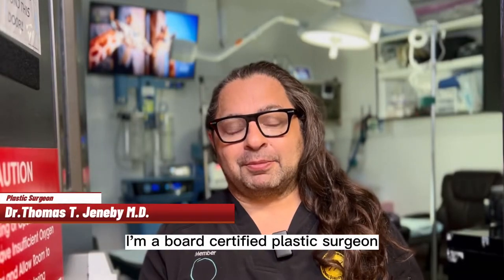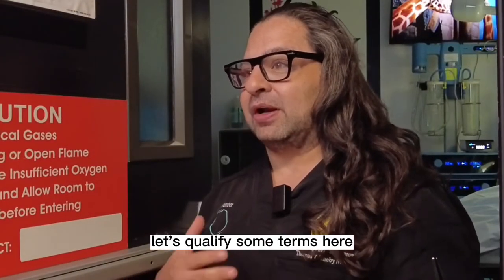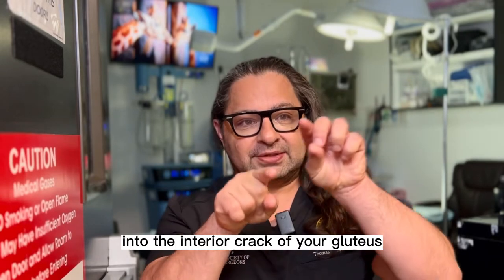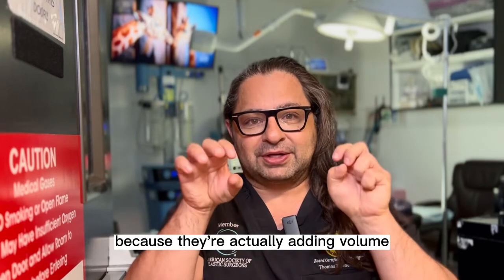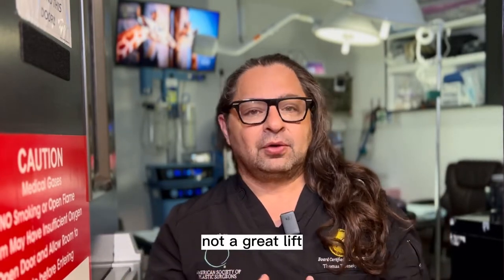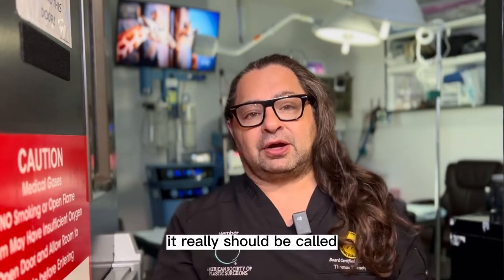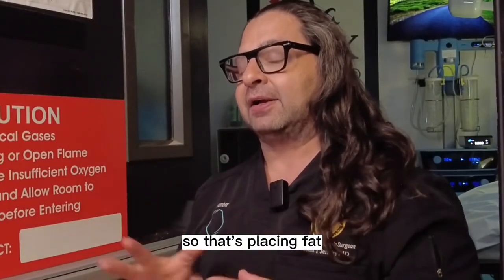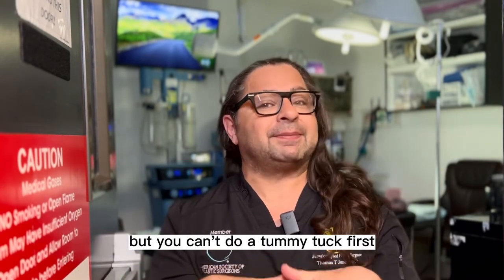BBL vs Butt Implants with Plastic surgeon Dr. Jeneby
Dr. Jeneby provides liposuction , breast augmentation  ,  mommy makeover , daddy makeover , BBL , CoolSculpting and so much more .